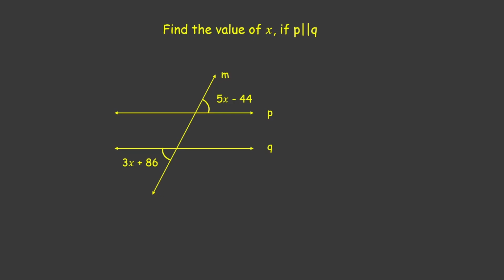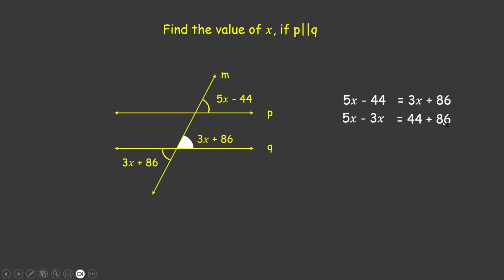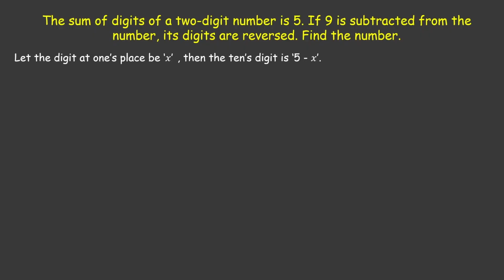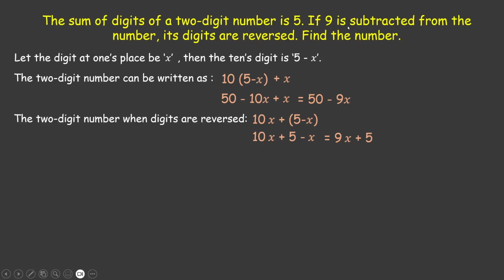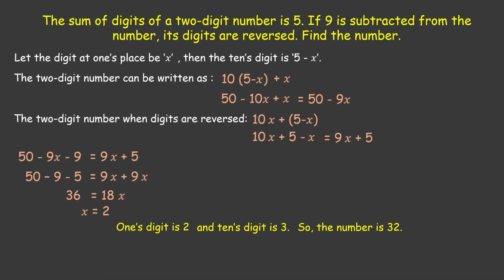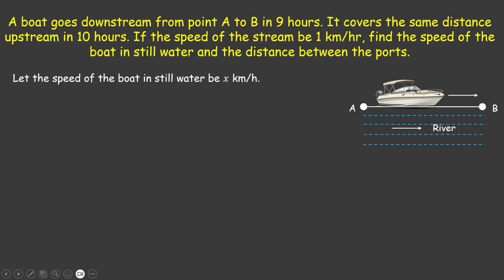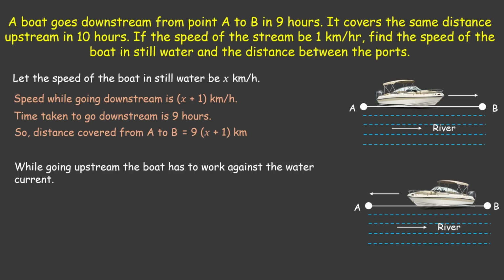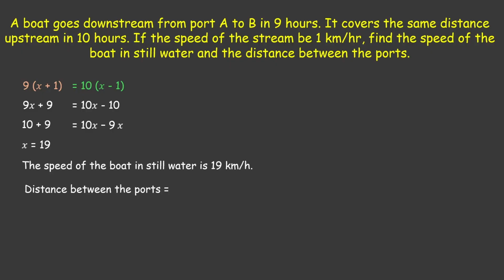Word Problems on linear equations | Linear Equations in One Variable | TG G8 | Math | Khan Academy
Learn how to solve word problems based on linear equations with variables on both sides. This lesson walks through clear examples step by step, making it easy to understand and apply the method in real situations.

00:00 Solved problem-1
01:23 Solved problem-2
04:12 Solved problem-3